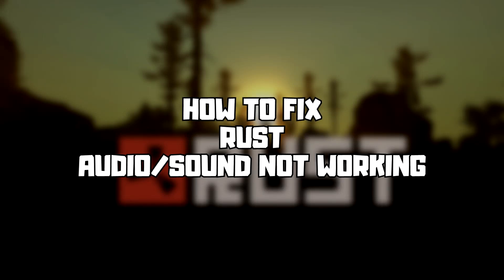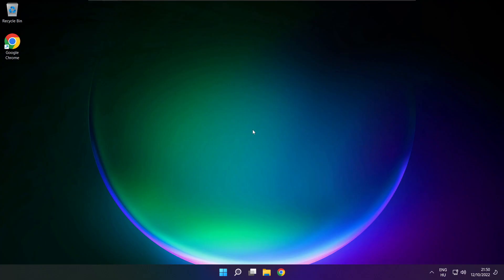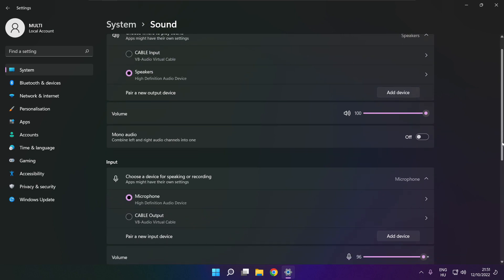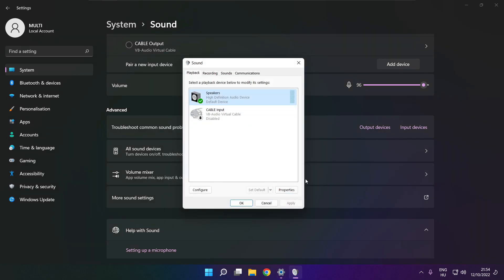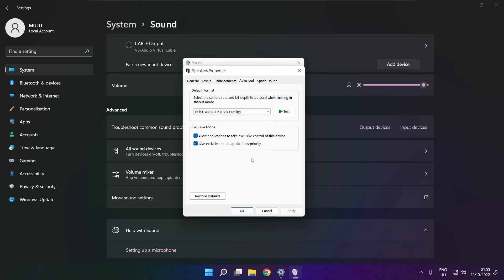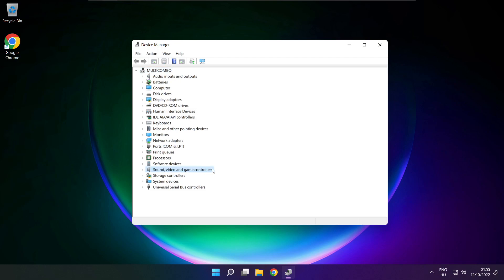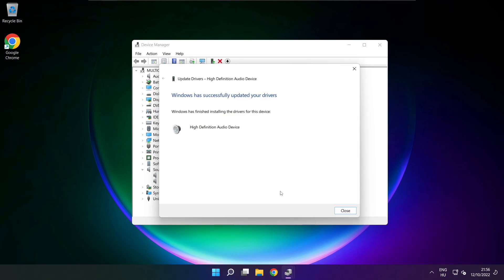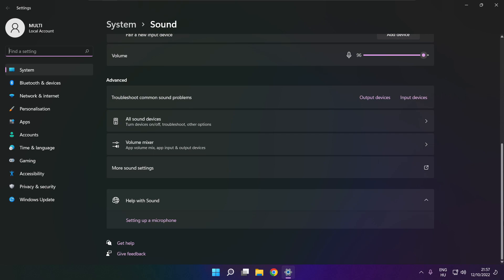How to FIX Rust No Audio/Sound Not Working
In this video I am going to show How to FIX Rust No Audio/Sound Not Working

🖥️ PC Specs:
CPU: Intel Core i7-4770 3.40GHz
Memory: 16GB HyperX DDR3
HDD: Toshiba 1TB
SSD: Kingston 240GB
Graphics Card: ASUS GeForce RTX 3060 12GB GDDR6
Operating System: Windows 10/11